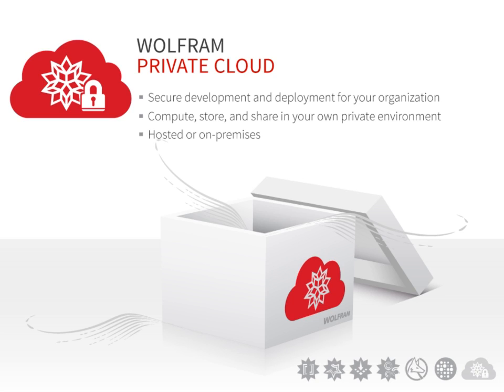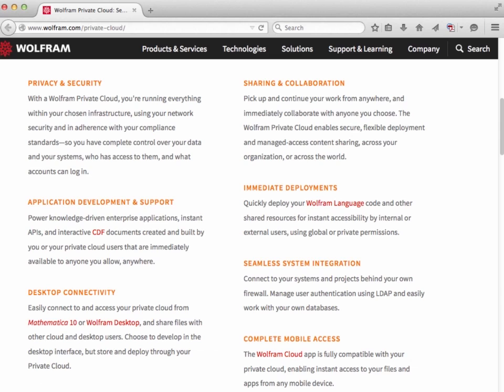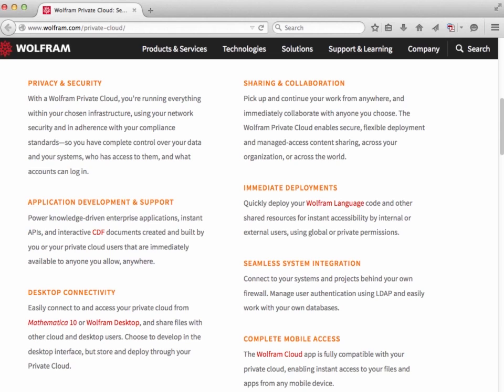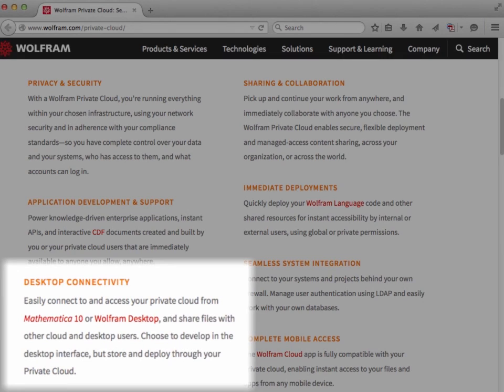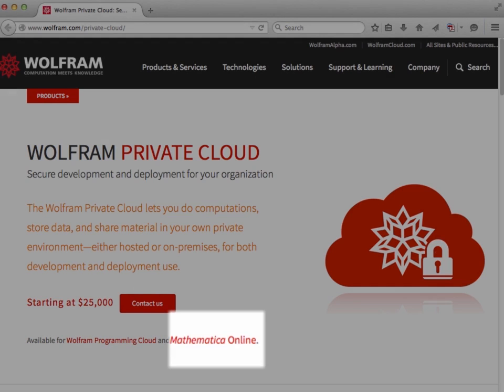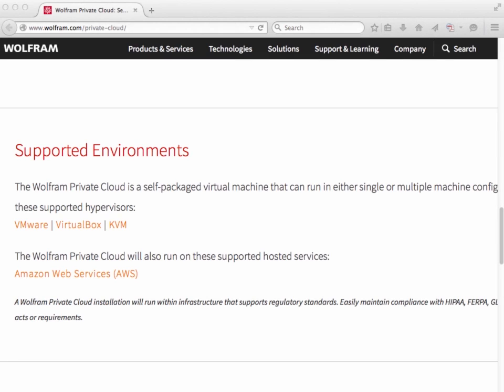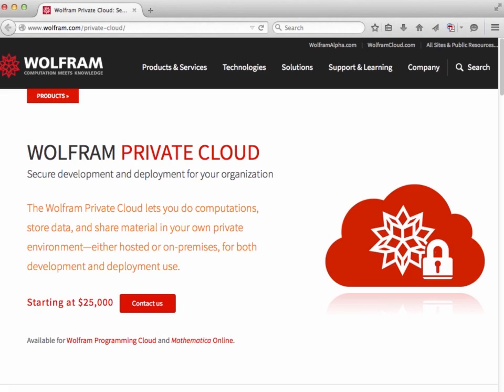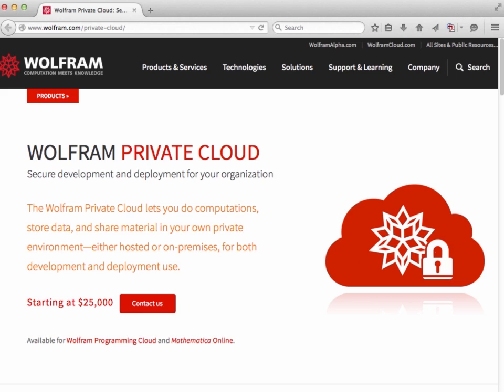Wolfram Private Cloud Secure Development and Deployment for Your Organization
Clayton Voyles, Business Analysis Manager, presents an overview of the configuration options and possible applications for the Wolfram Private Cloud and addresses some FAQs based on customer discussions.